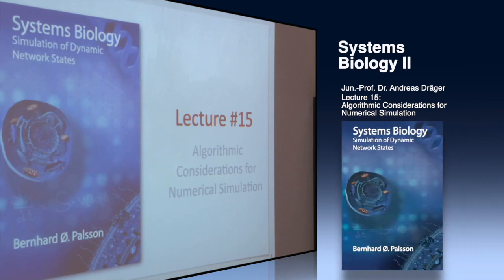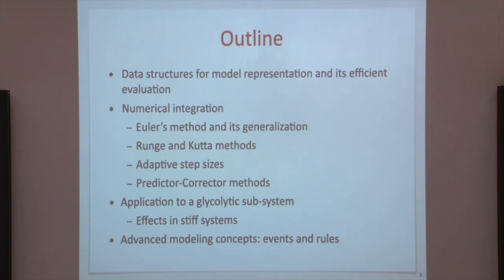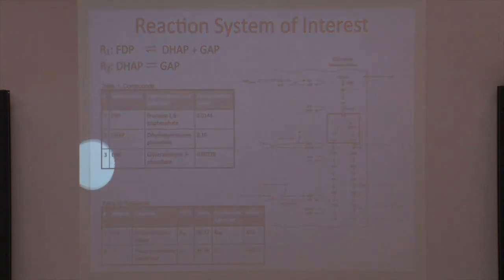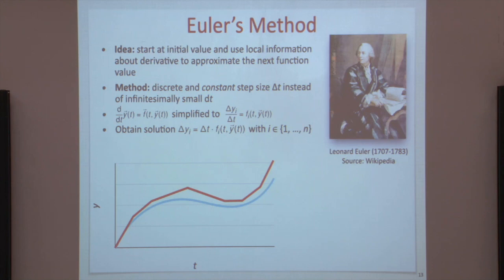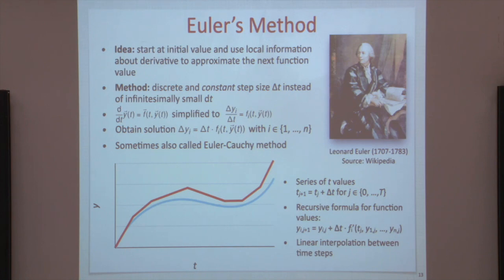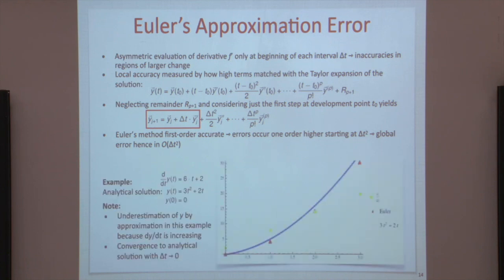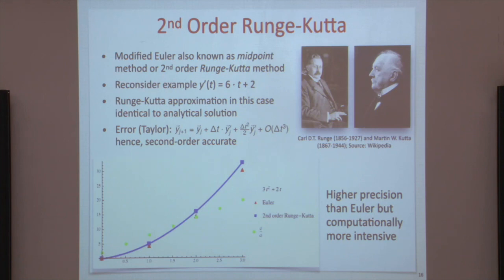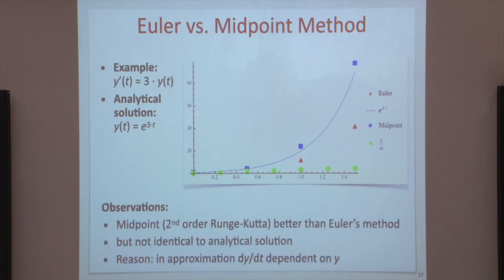Systems Biology II - Lecture 15: Algorithmic Considerations for Numerical Simulation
This is a brief overview of the principle ideas and concepts behind the numerical solvers. First, we discuss how systems biology models are represented as directed acyclic graphs. These are evaluated using numerical methods beginning with Euler's method followed by more involved procedures and adaptive step-size methods. We will also talk about stiffness, and other constructs, such as algebraic rules and runtime considerations.